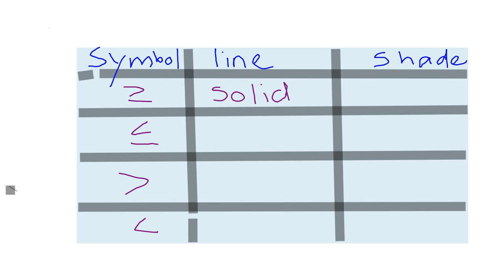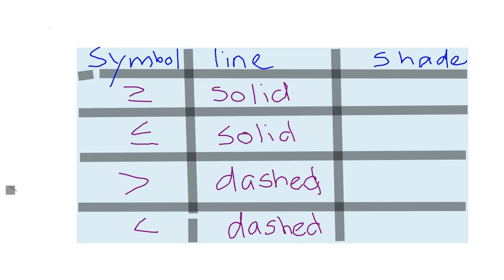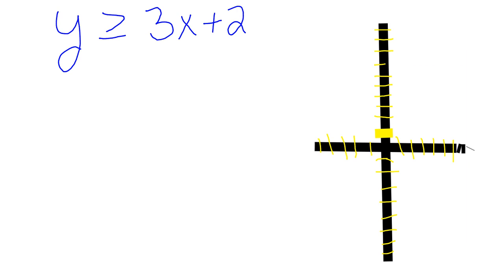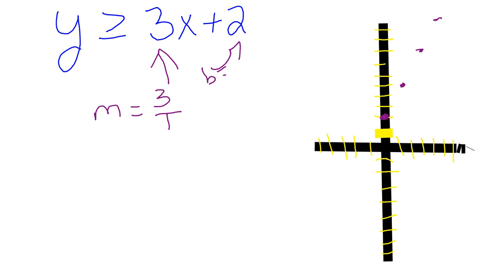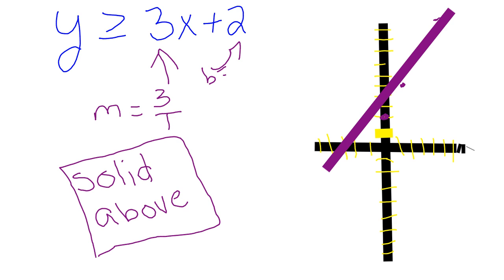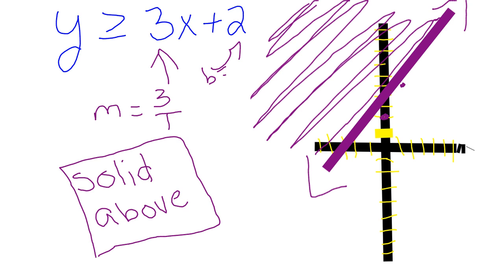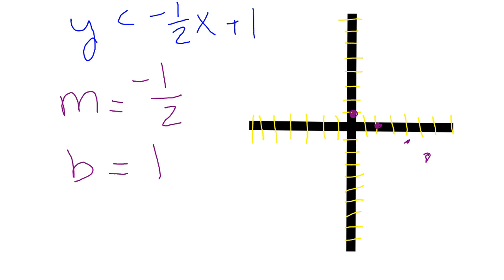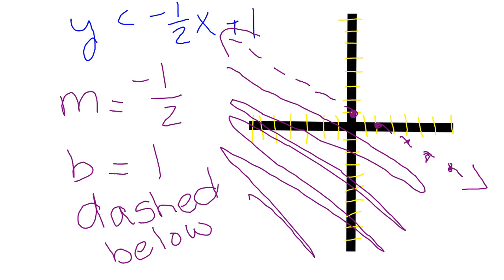graphing inequalities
This video shows how to graph linear inequalities.